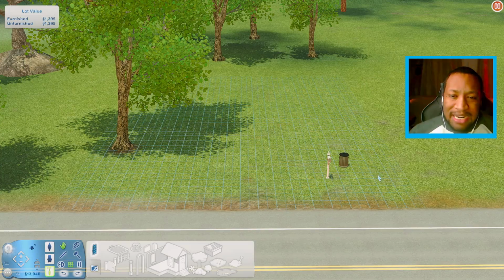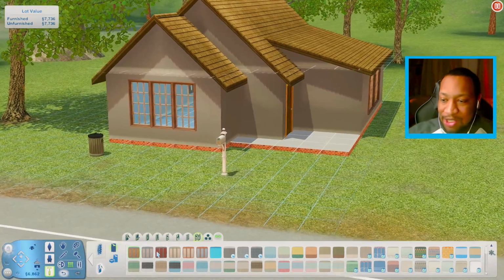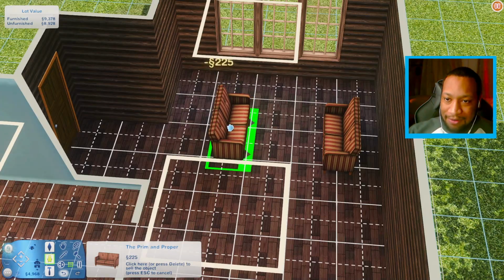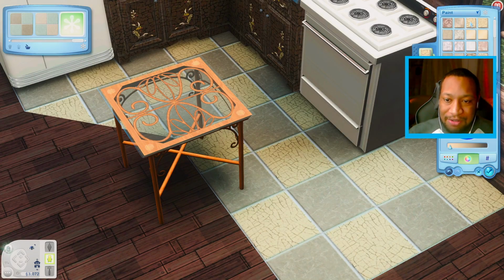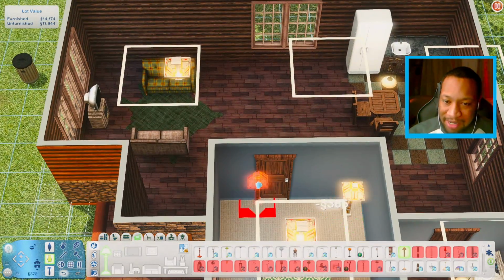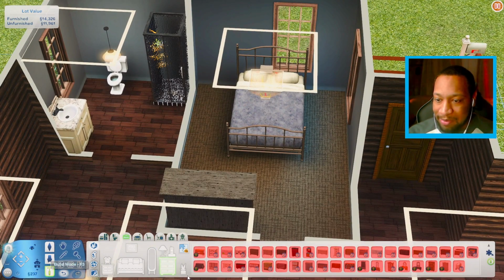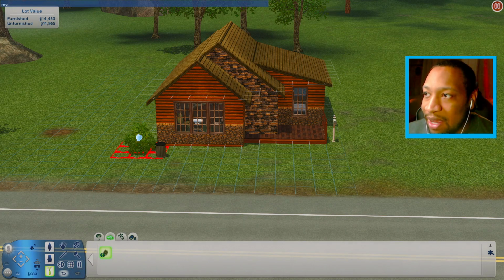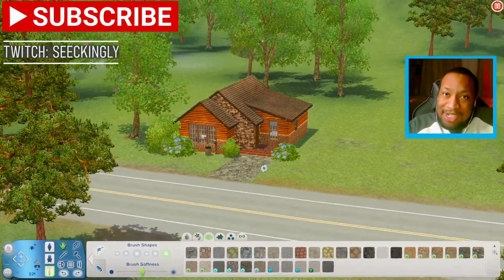I BUILT A STARTER HOME FOR A WEREWOLF IN THE SIMS 3!!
Today I'm building a starter home for a werewolf in The Sims 3